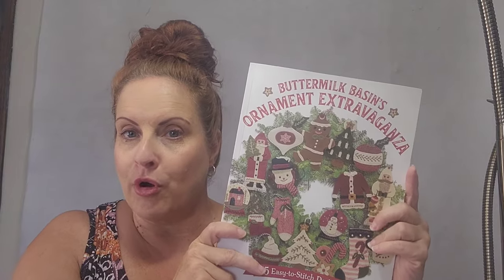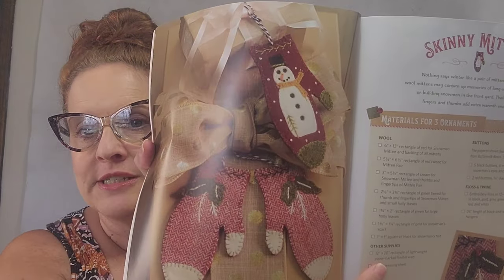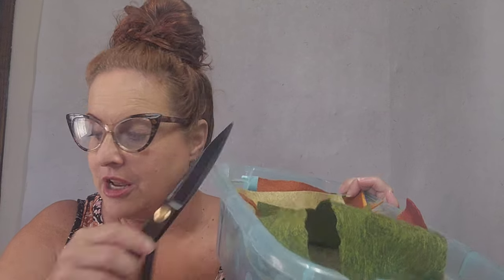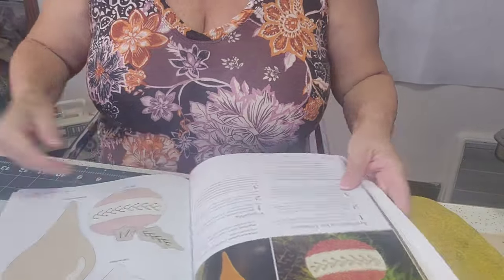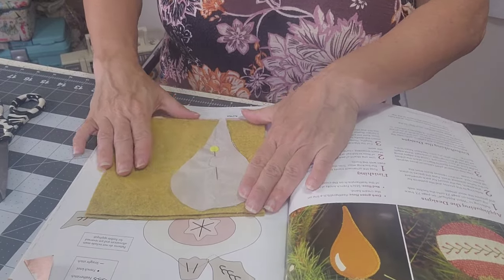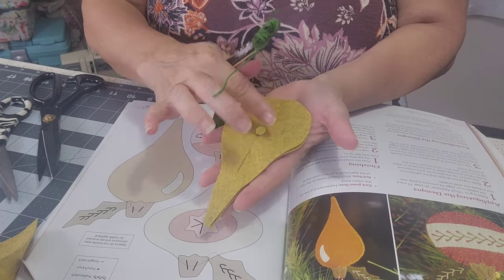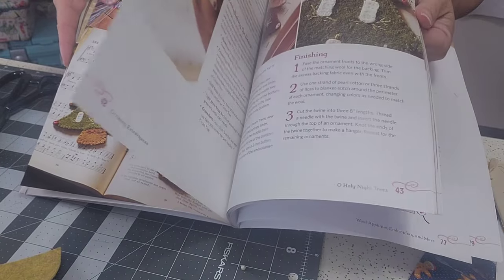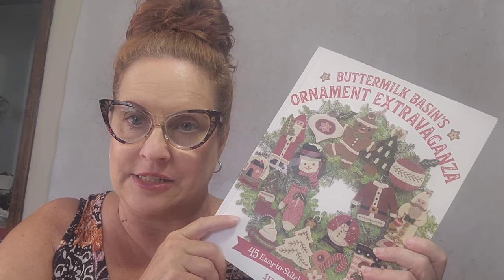Handmade Wool Christmas Ornaments (7/20/24)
Supplies:
* Wool Felt
* Scissors
* Embroidery Needles
* DMC Floss
* Buttermilk Basin's Ornament Extravaganza 45 Easy-to-Stitch Designs